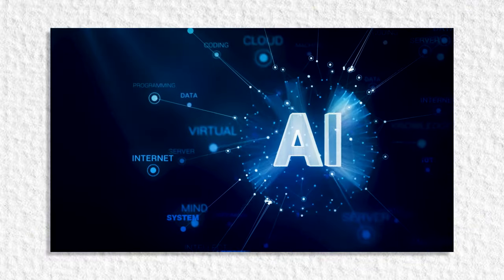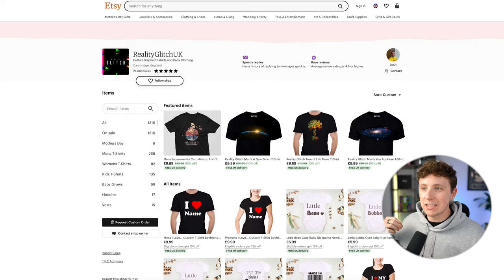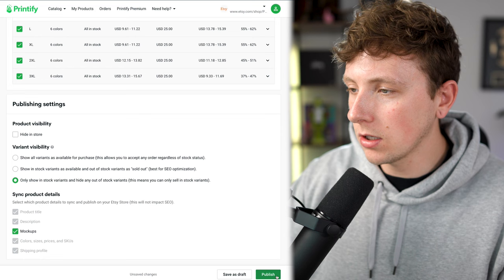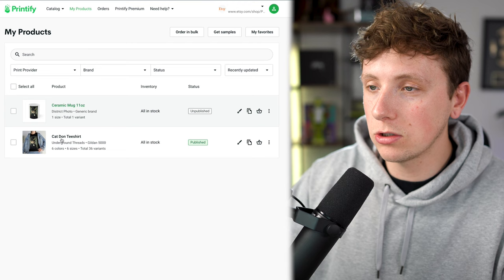I Started a Clothing Business With Ai!! (A Step-by-Step Guide)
The best online business to start using Midjourney Ai and ChatGPT